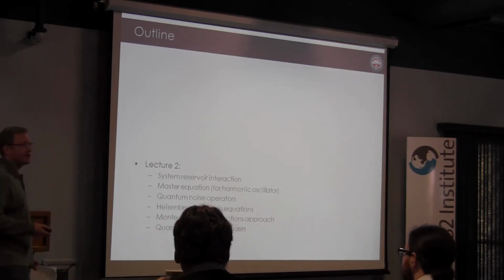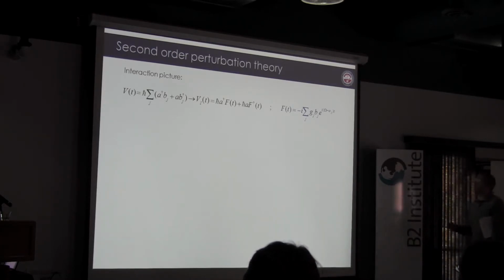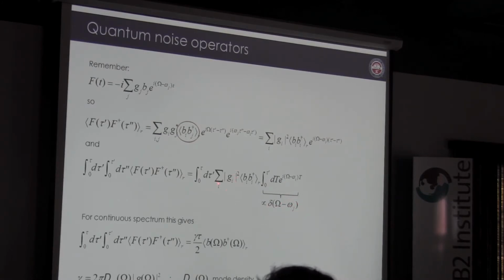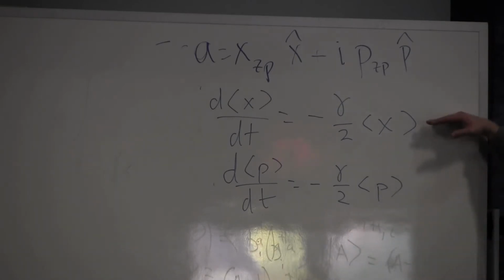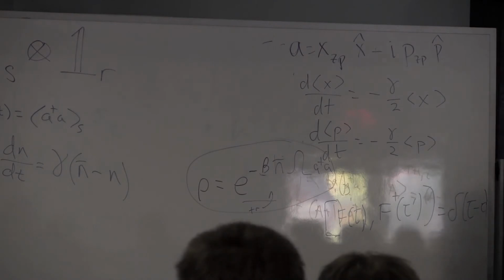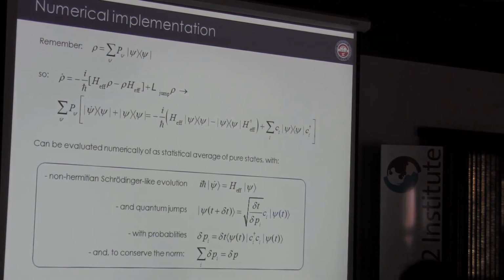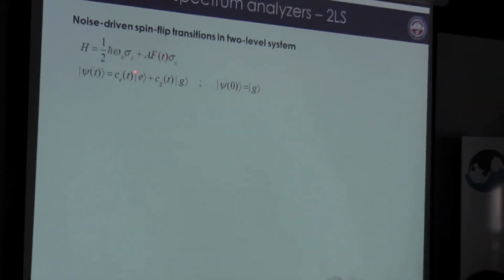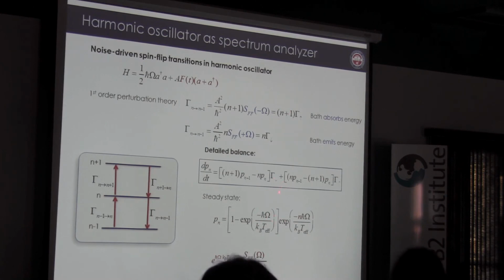Pierre Meystre/Steve Steinke, University of Arizona - continued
Pierre Meystre/Steve Steinke, University of Arizona, lecture during ITAMP/B2 Institute Winter Graduate School on AMO Physics held at the B2 campus in Arizona January 4-11,2013.
Some basic concepts in quantum optics - a quick overview. Two lectures meant to bring the participants to a common level in preparation of the school lectures.